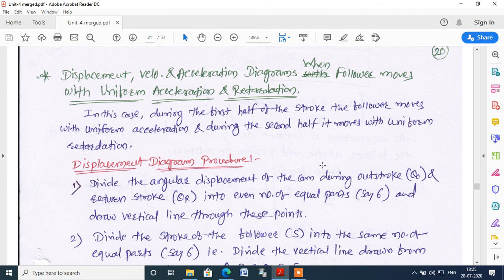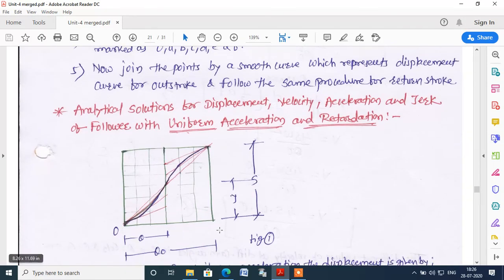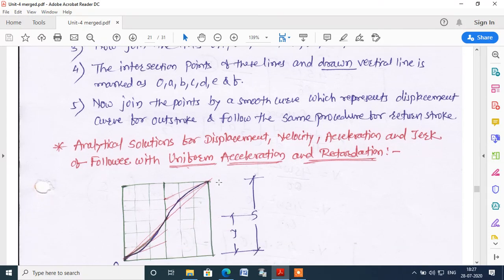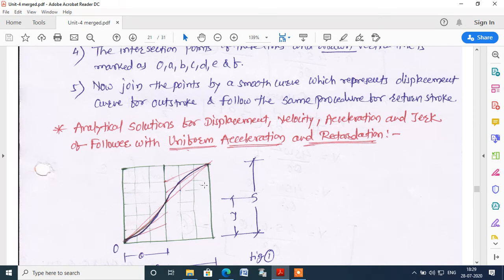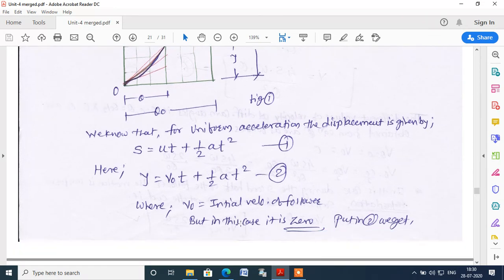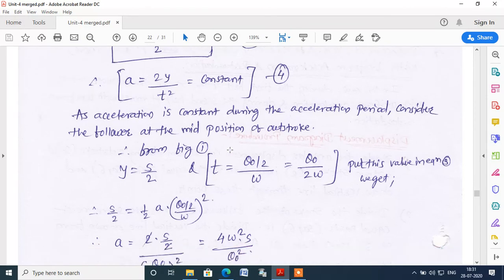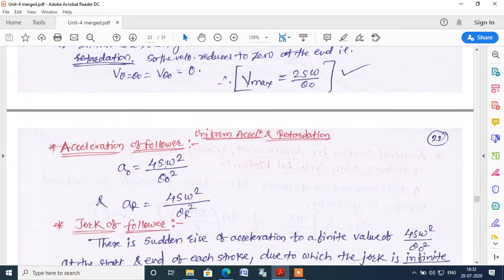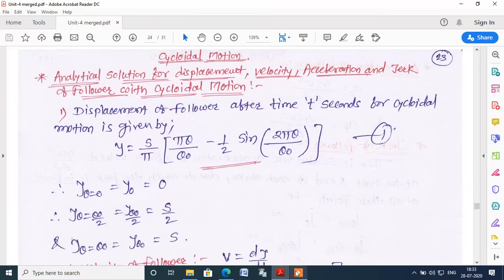4H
Cam & Follower